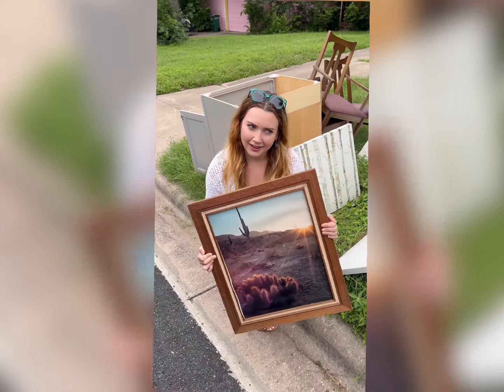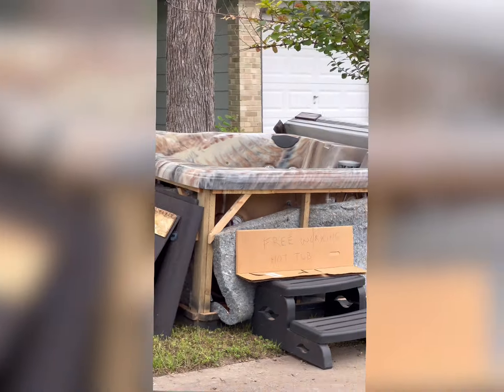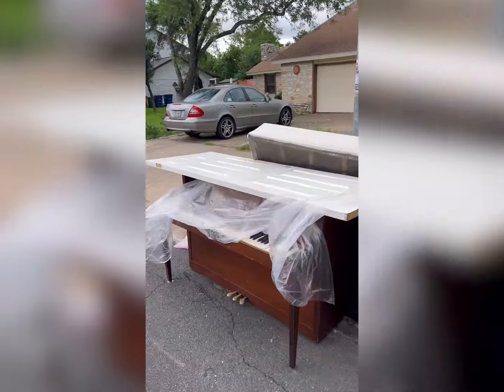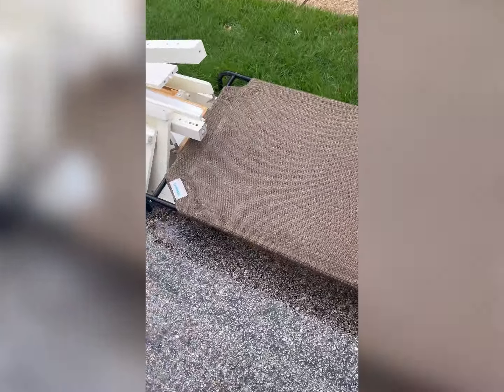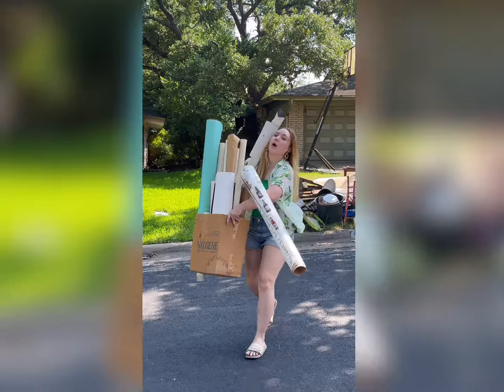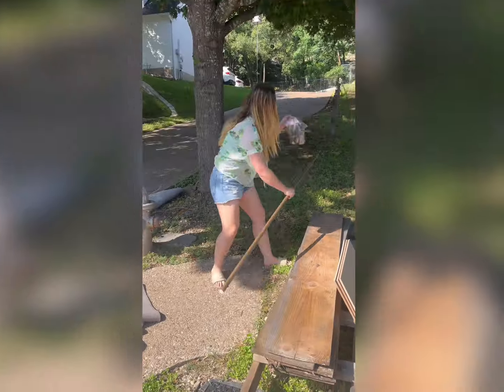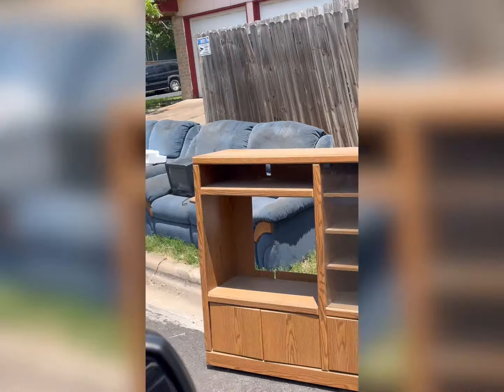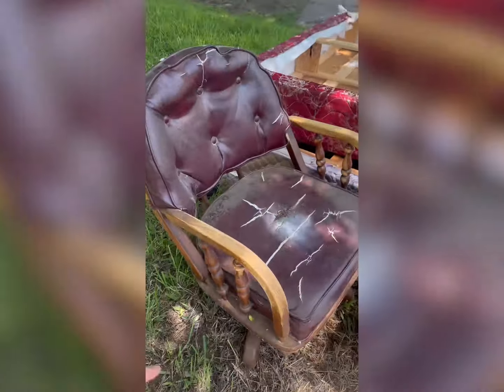CRAZIEST BIG TRASH DAY FINDS of May 2024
MAY 2024 BIG TRASH DAY video MONTAGE.

I find trashed furniture for a living to flip. Austin, Tx is FAMOUS for its bulk trash day. It happens almost every weekend spread out across the beautiful city and hidden gems are just laying around waiting for people like me to save them!

The trash men come to take everything you see in the dump! It's tragic but also it's amazing that my city has this as a resource for people dump responsibility and allow Austin to have clean streets.

SO many people walk and or drive around looking for peoples trashed items, furniture, cookware, clothing, washing machines, literally anything and everything! Residents set out their trash on the curb for Bulk Trash Pickup on their neighborhoods designated date for pickup.

I take the pieces I find and I flip everything for a profit, and sometimes keep for myself! I have made a business out of peoples trash! You can too!

I post daily on my Instagram & TikTok!

CHEERS to upcycling trash and making the world a better place!!
Typsy Flypsy